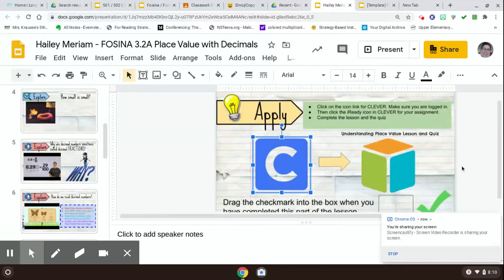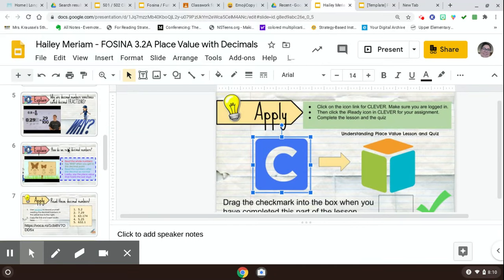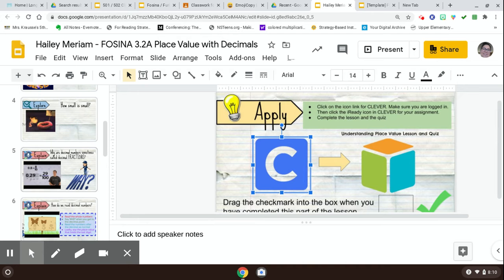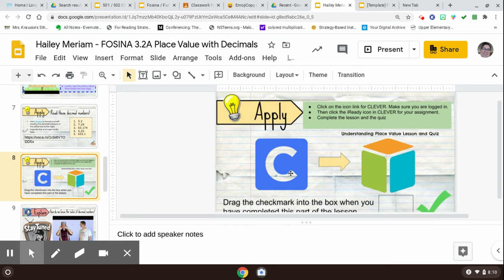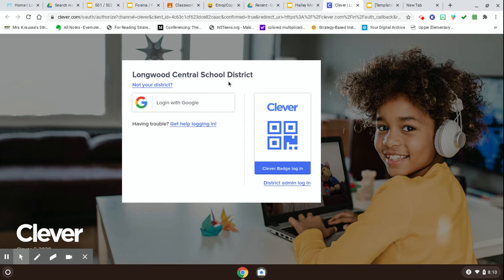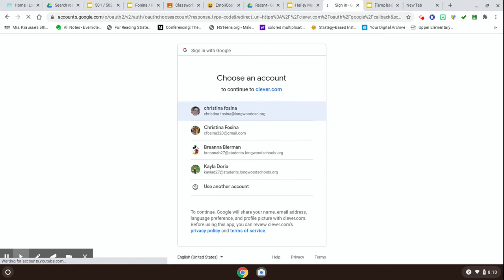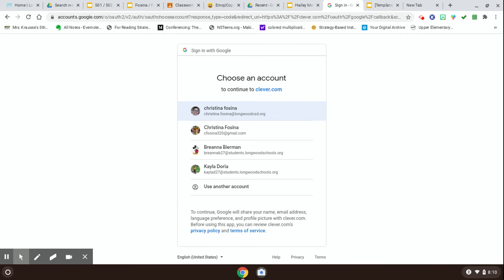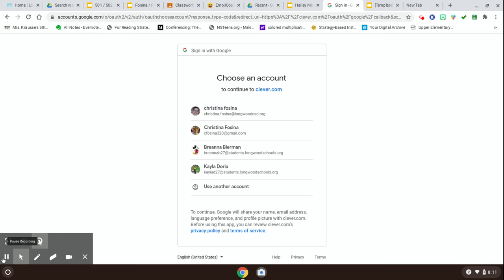Clever Login: Sep 21, 2020 8:11 PM